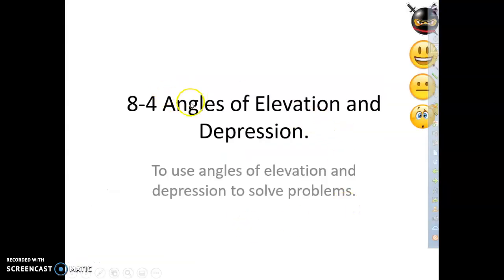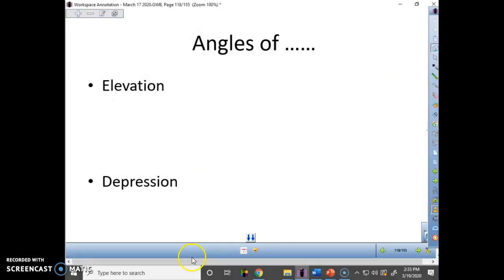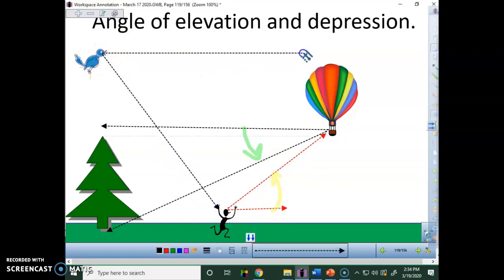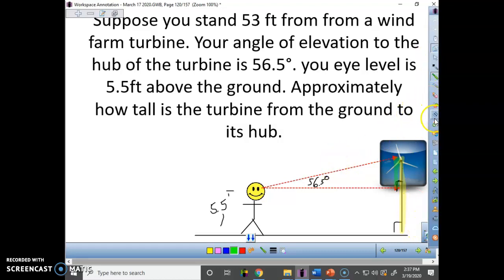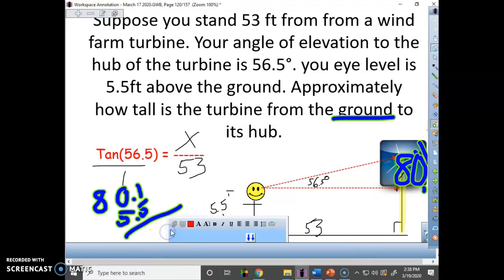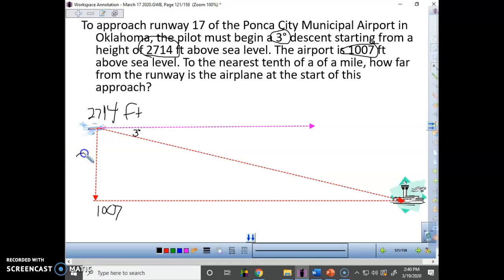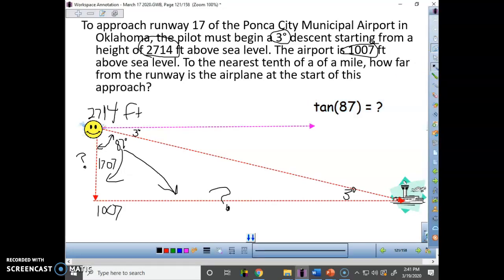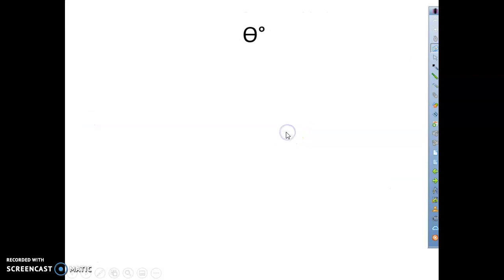8-4 Angles of Elevation & Depression